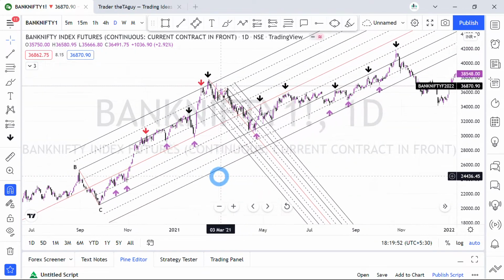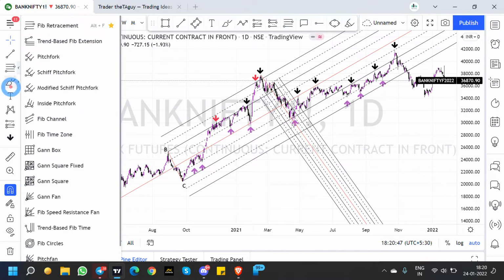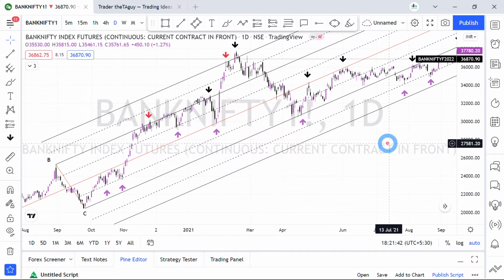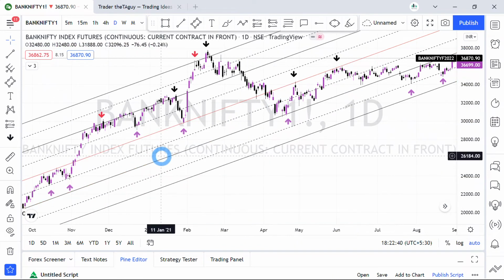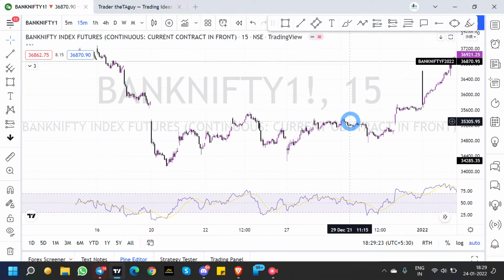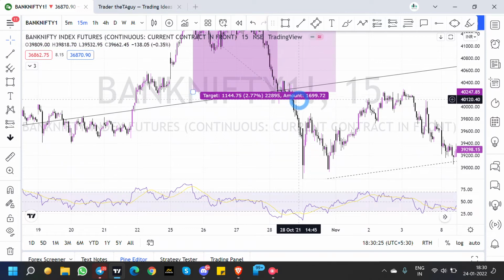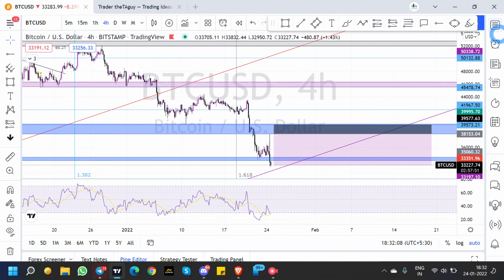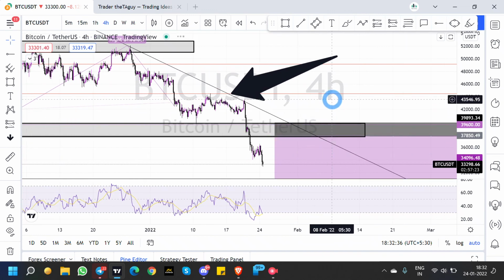Learn Pitchfork in 5 Minutes | For BANKNIFTY FUTURES | Bitcoin Update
Hey everyone!

Learn Pitchfork's technicals on Bank Nifty Futures chart! There are 4 types of Pitchforks and many types of trading with them, but we will discuss the original way and my way of trading with it.
Bitcoin's update is at the end of the video.

If it grows, I may upload videos on advanced technical analysis (not the rookie S&R and all). I am planning to post videos on news scalping and the correct ways to use Gann, Fib, Cypher, and more. If the channel grows, I may further create a discord channel for quick scalps in gold and crypto.

You can comment down your favorite currency pairs and cryptos. I will do the analysis.

I can manage your account as well, comment if interested.